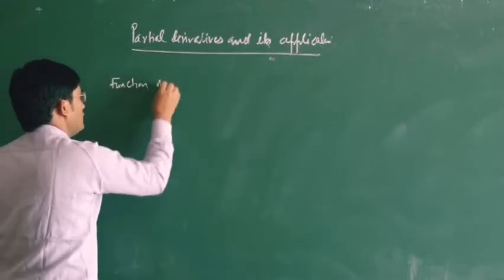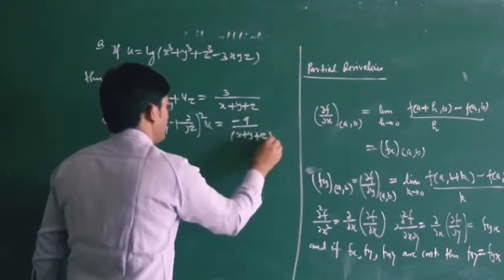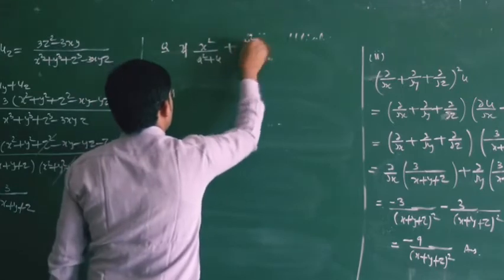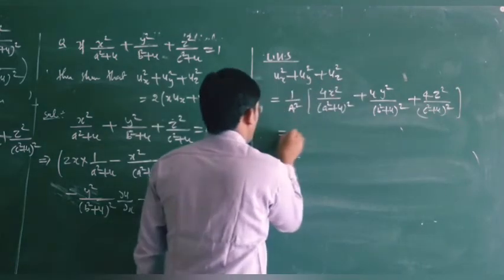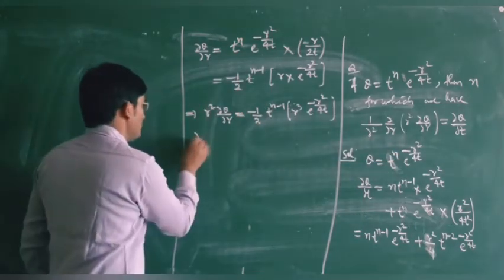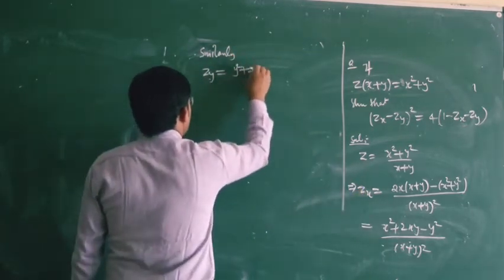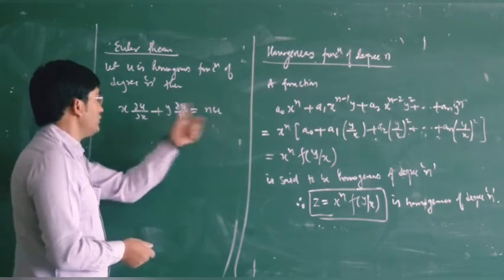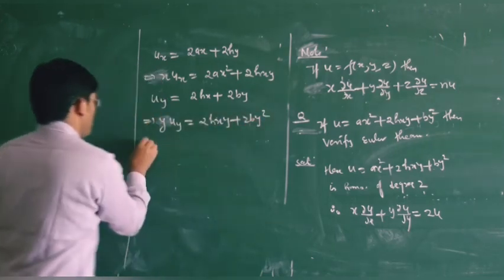Partial Differential | Euler formula| Problems and Solution